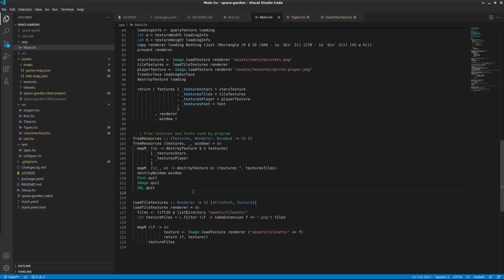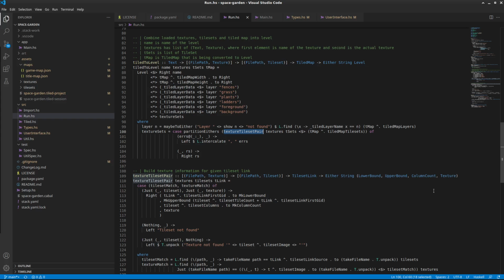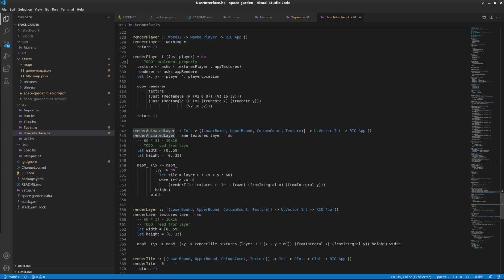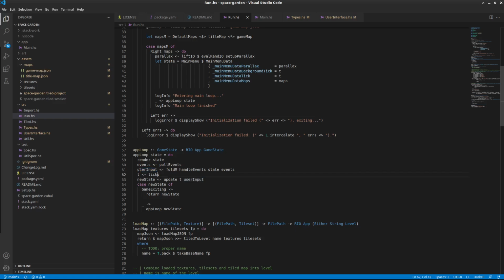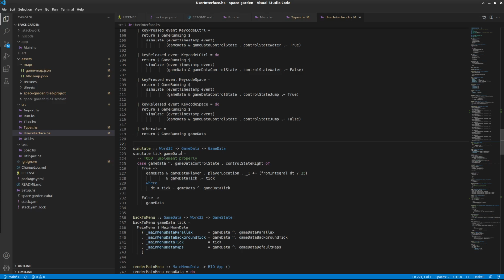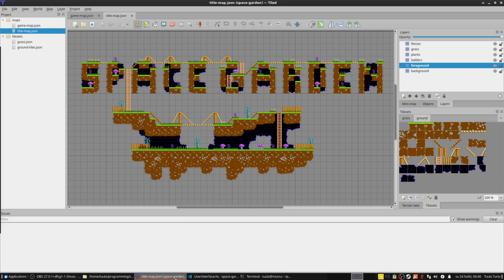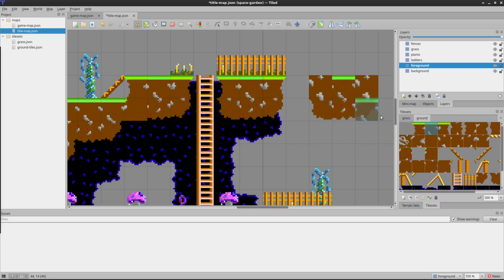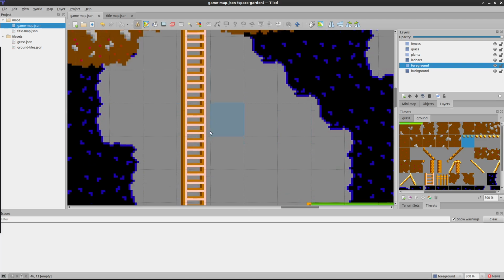Space Garden #2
Little toy project written in Haskell and SDL2. Mostly talking about tiles here.